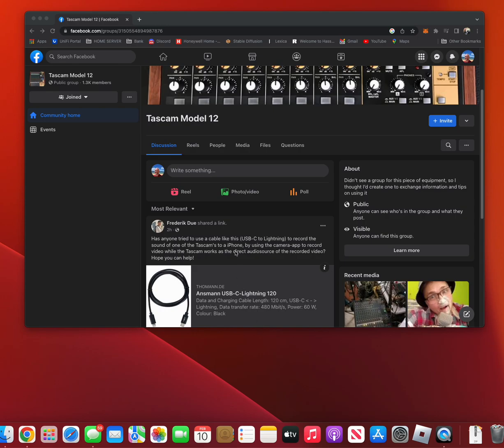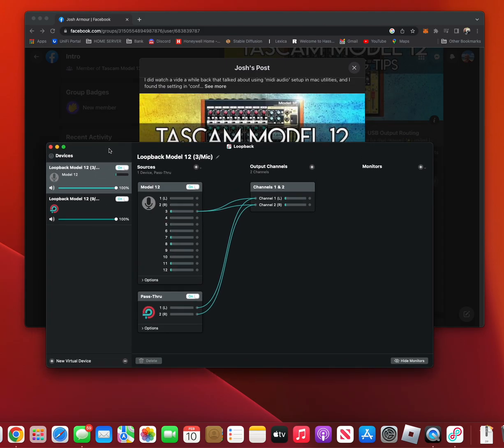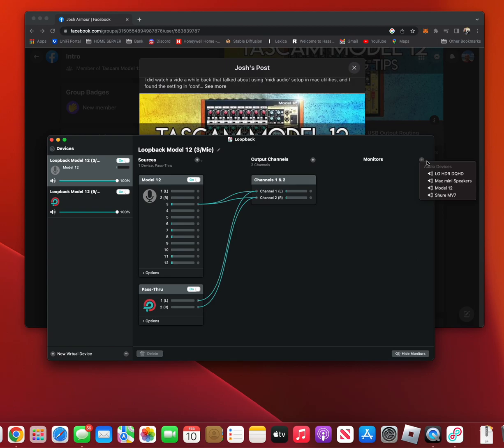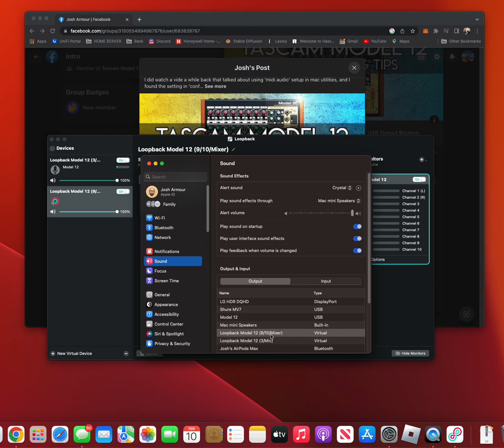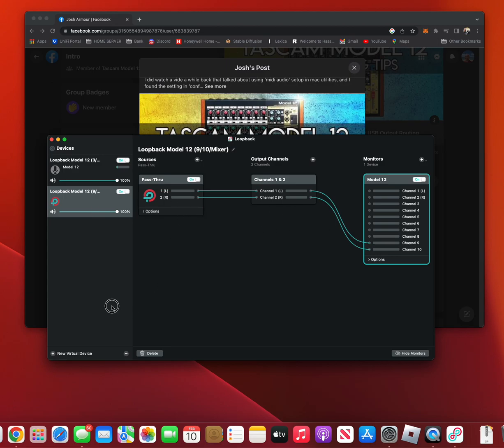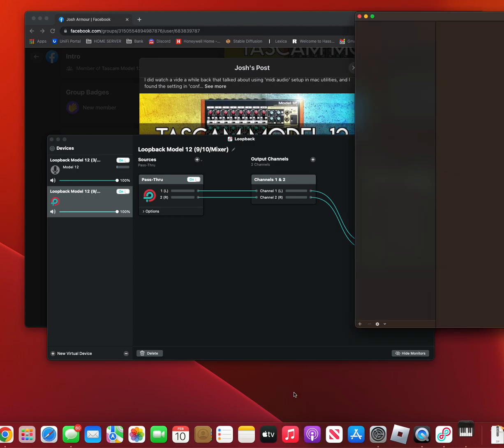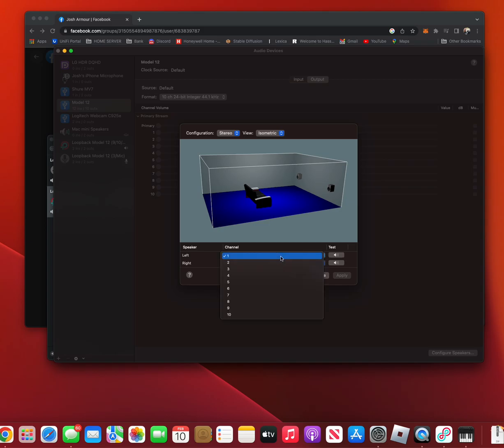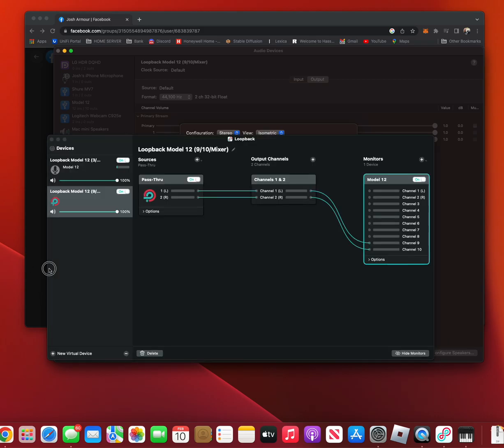Using 'Loopback' to get Tascam Model 12 on Channel 9/10 for USB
I was having issues getting the usb interface on my tascam model 12 to use the stereo pair channel on either 7/8 or 9/10.  The issue with the default channel 1 and 2 is that you lose inserts and that you'll need to raise the faders at the exact same level to make it sound right.

There are some people saying to use 'audio midi' settings in mac to configure the speakers but the issue is that not all apps will respect the change in there, unless they are multitrack apps.

This seems to be rock solid.